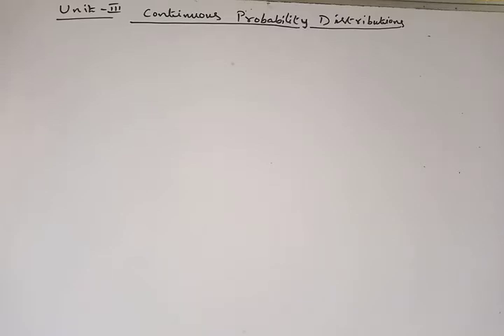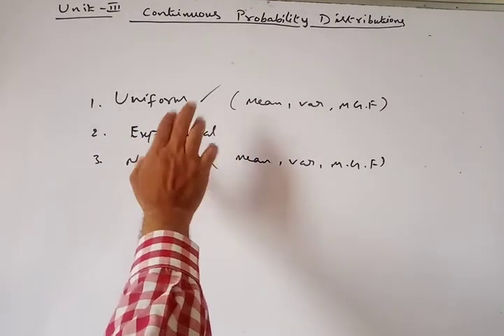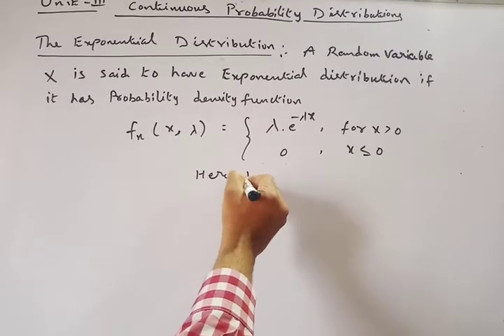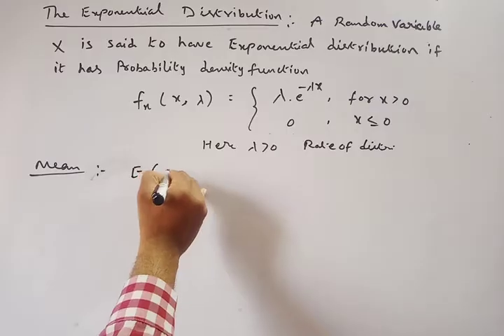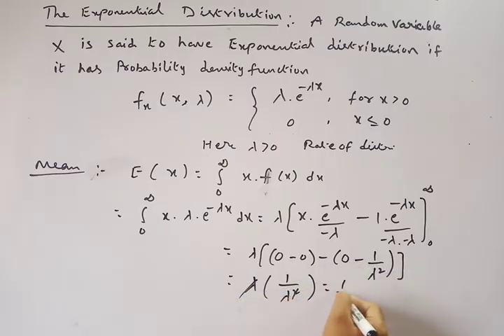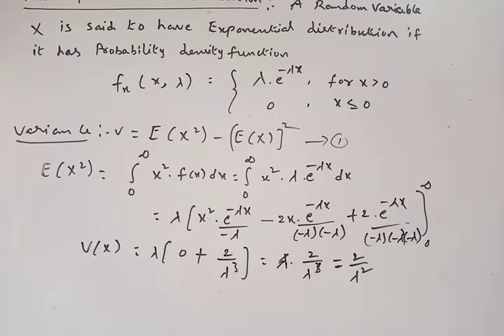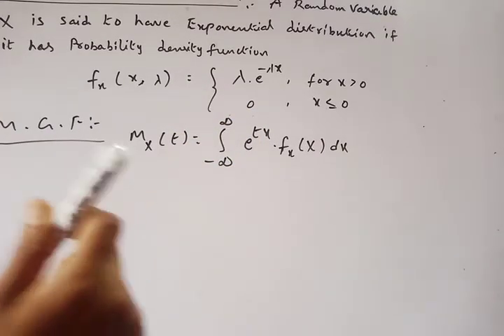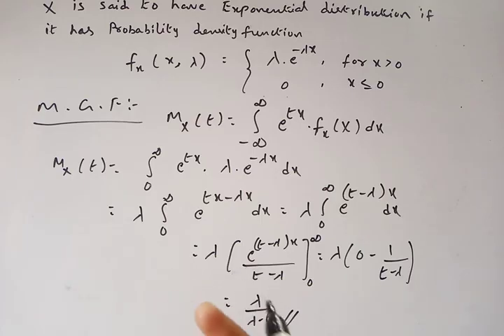M3 | Exponential Distribution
Hi everyone small correction in Exponential distribution variance.  I didn't subtract E(x) ².  After subtraction we get variance 1/lamda².
Please correct it.

Please practice all the problems which I explained in this video.